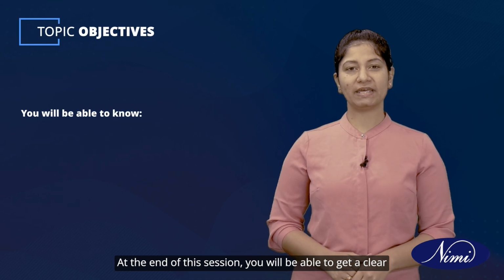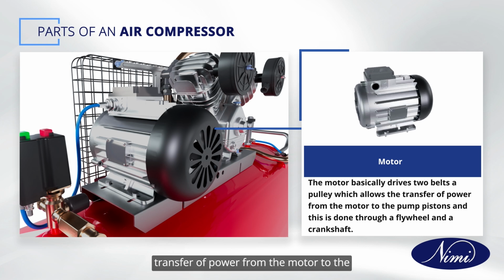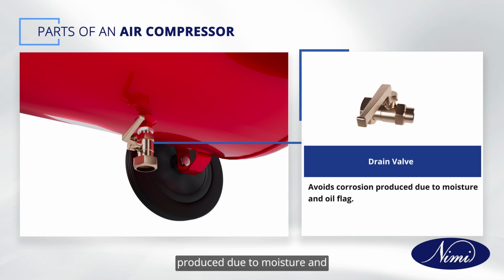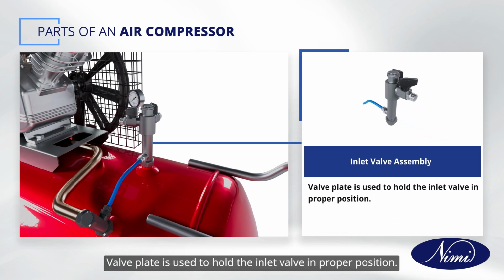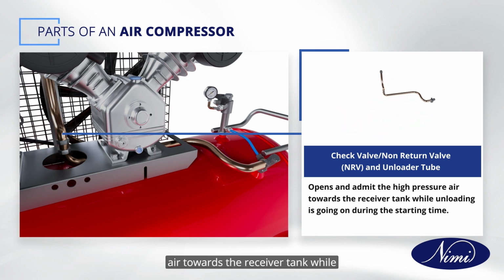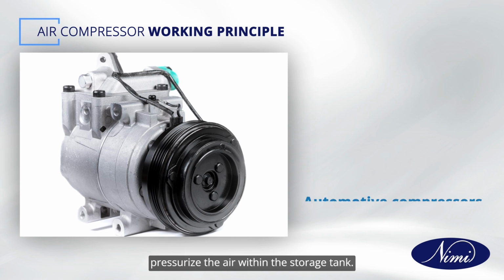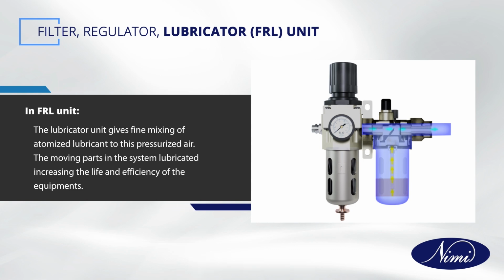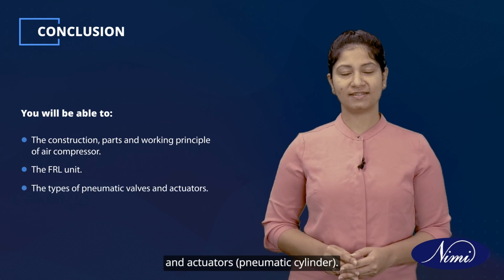Identify Pneumatic Components, Construction and Working Principle | NIMI | DIGITAL | ENGLISH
🛠️ NIMI – Government of India Presents: Introduction to Pneumatic Components and Air Compressors!
Welcome to another foundational topic in the field of pneumatics and industrial automation. In this module, you'll learn how to:

✅ Identify Key Pneumatic Components
✅ Understand the Construction of an Air Compressor
✅ Grasp the Working Principle of an Air Compressor

This knowledge is vital for students in the Fitter, Mechanic, Maintenance, and Automation trades—and especially useful for CITS and CTS trainees

Time stamp

00  . - Title & Introduction
00.12 - Objectives
00.43 - Construction of Air compressor
01.37 - Parts of an AIR compressor
07.50 - Air Compressor working principle
09.04 - Job Sequence
09.24 - Filter,Regulator,lubricator (FLR) unit
10.37 - Pneumatic valves
11.06 - Pneumatic actuator
11.43 - Conclusion

📽️ Coming Soon: Hands-on demonstration videos on air compressor maintenance, FRL unit setup, and pneumatic circuit assembly!